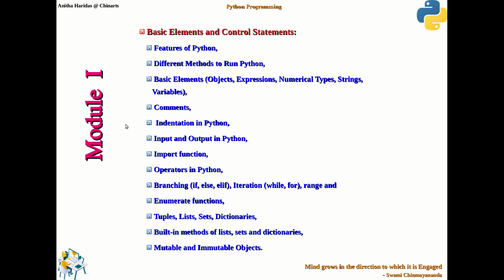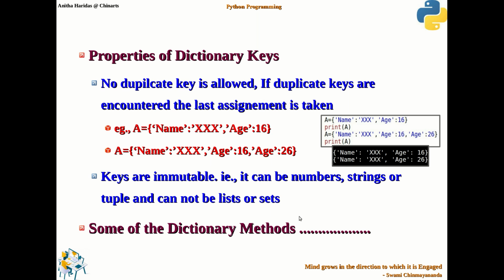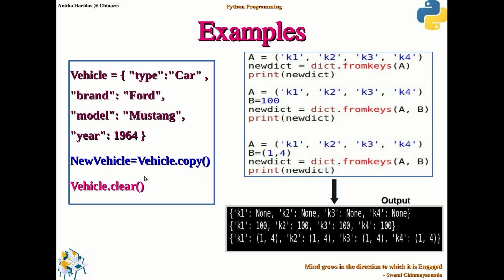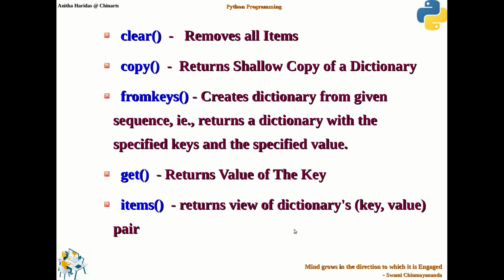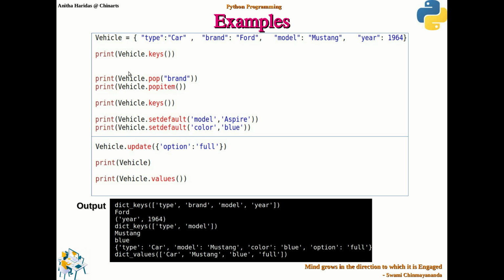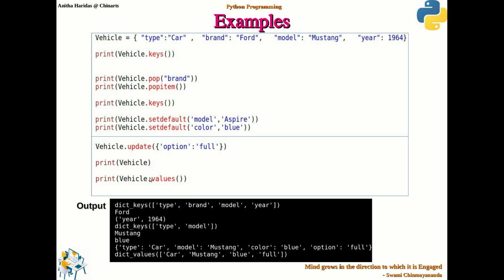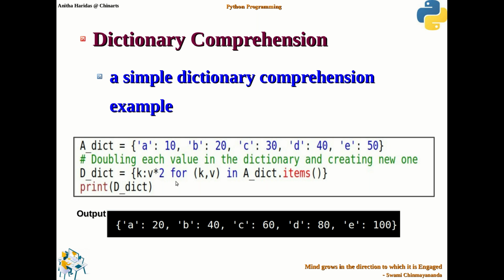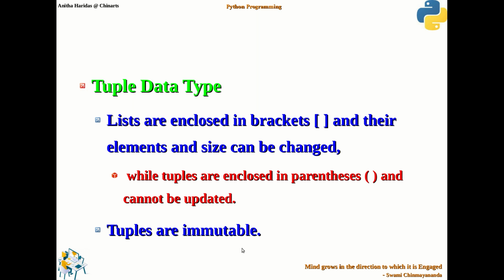Py U1 1 Intro part7 dict methods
Py U1 1 Intro part7 - Python Dictionary  - Methods & Comprehensions